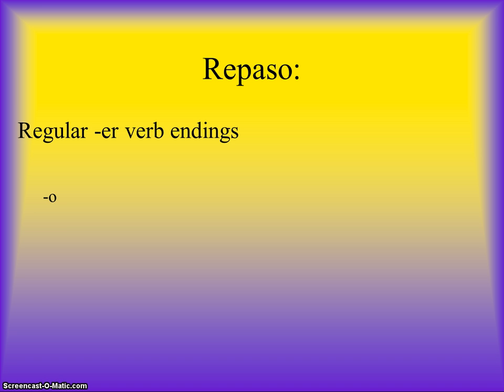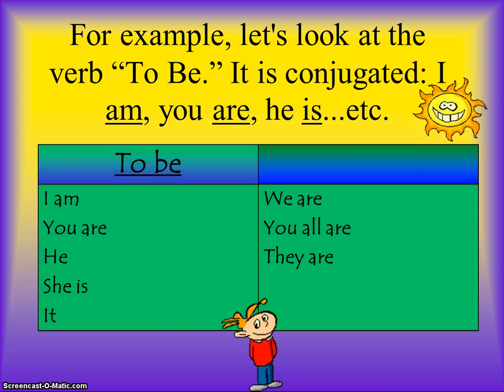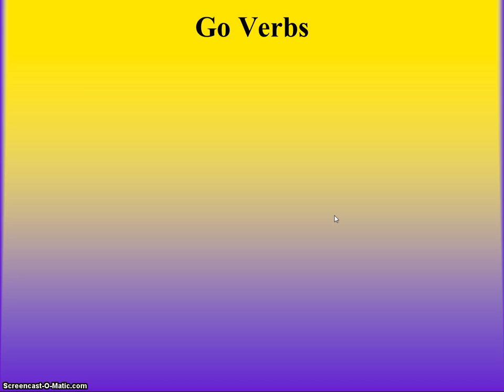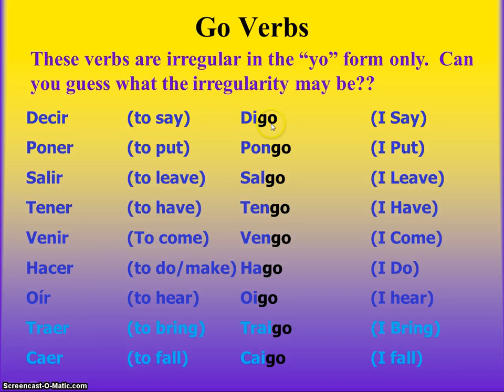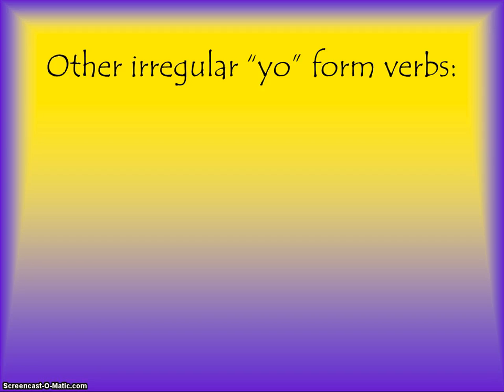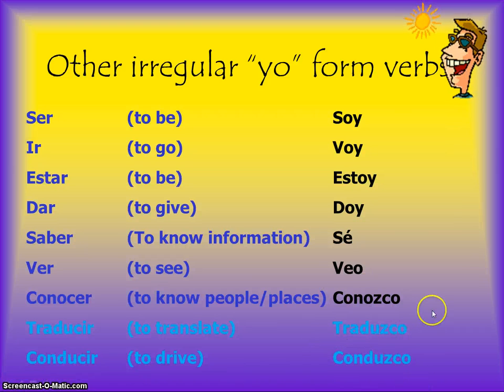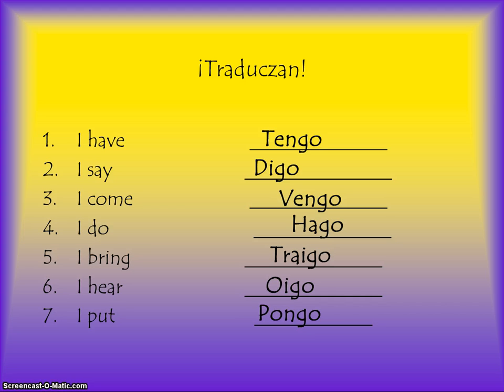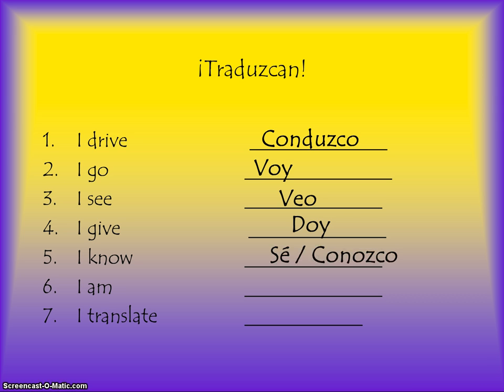Irregular Yo Verbs